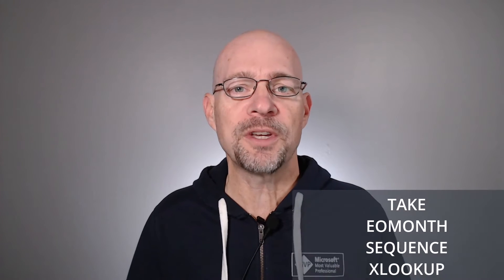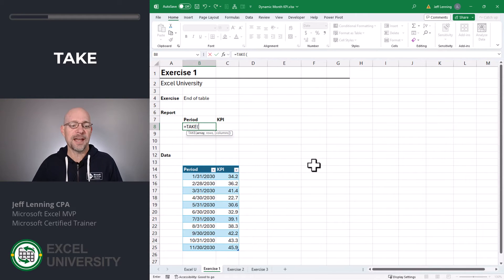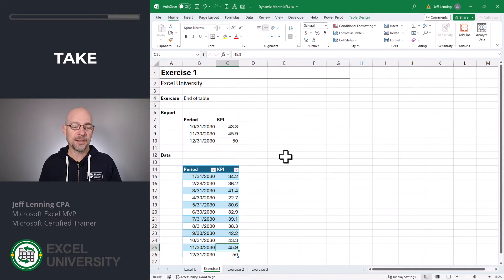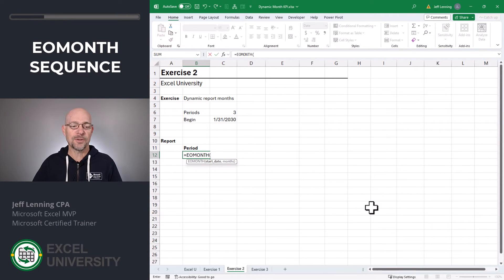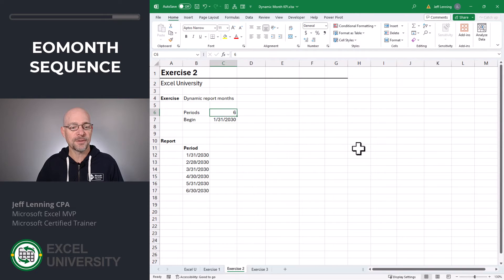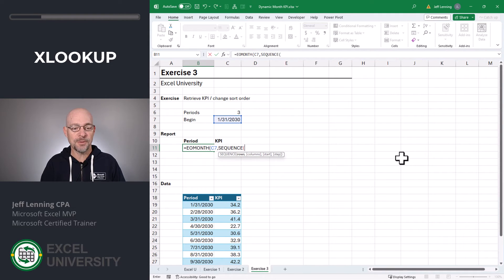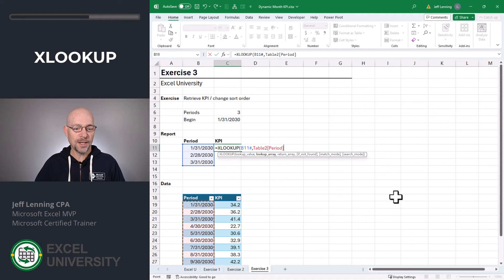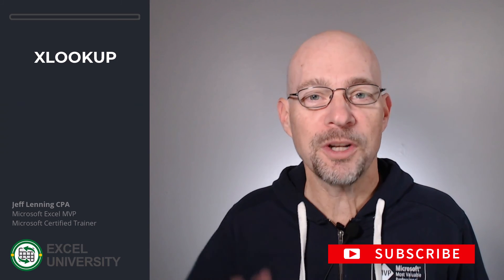Excel How To Create Dynamic Month List for Reports or KPIs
This video shows how to use several functions to create a dynamic list of months for reporting purposes. The first exercise uses a formula that dynamically returns the last X number of rows from a table. That way, when new data is added the formula updates its resulting accordingly.

Next, we write a formula that returns the specified number of months, starting at the specified date. That way, we can use a lookup function to retrieve the corresponding table data.

Specifically, we use these functions in our formulas:
 - TAKE
 - EOMONTH
 - SEQUENCE
 - XLOOKUP

Note: the functions presented in this video are NOT available in all Excel versions.

Chapters in this video:
00:00 - Introduction
00:14 - TAKE
01:11 - EOMONTH SEQUENCE
01:59 - XLOOKUP